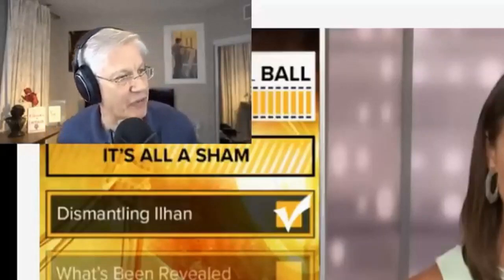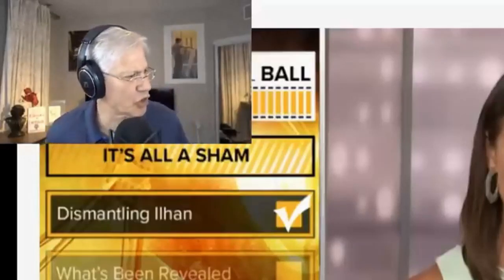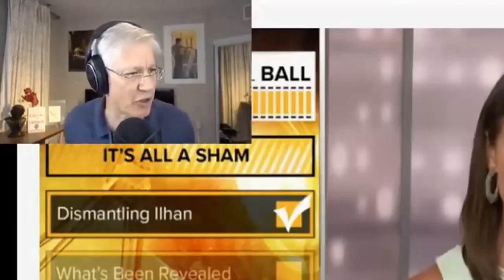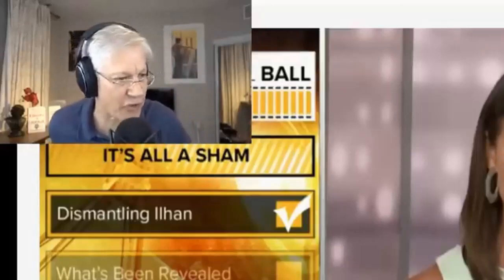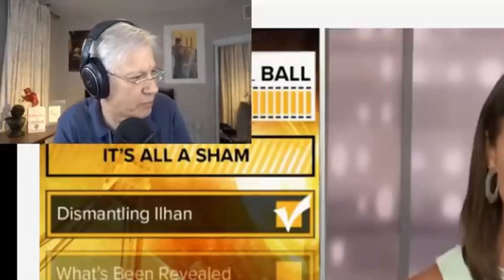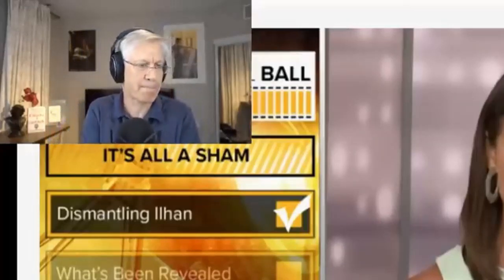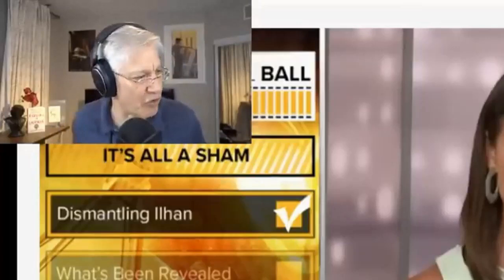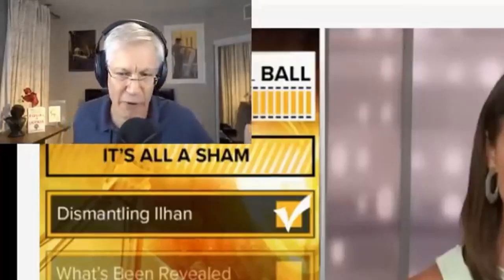2 + 2 = 5...?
This video was created by Christian Jackson.  Taken from Yaron Brook Show: Lessons from Pandemic-Freedom or Authoritarianism?, Jeffrey Epstein & is 2+2=5? Streamed live on Aug. 2 2020

Become a sponsor to get exclusive access and help create more videos like this

Want to learn more about Ayn Rand and Objectivism?